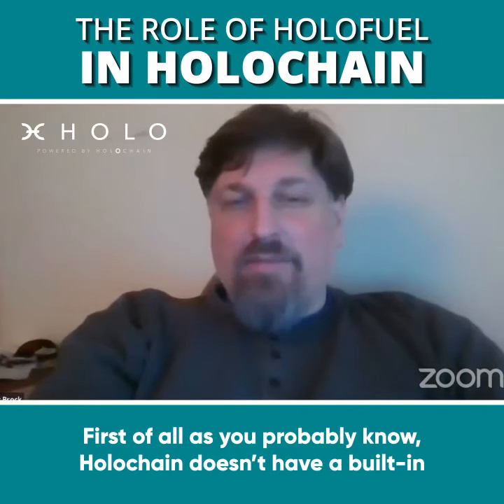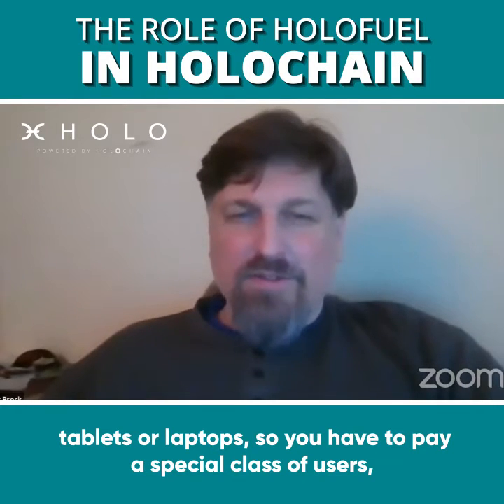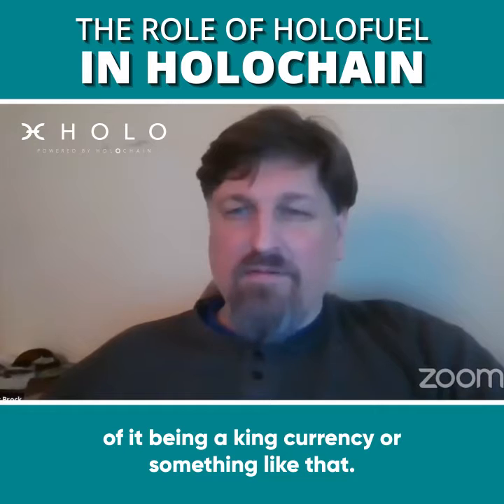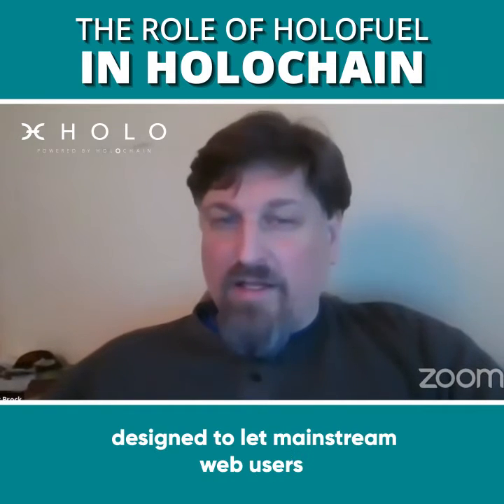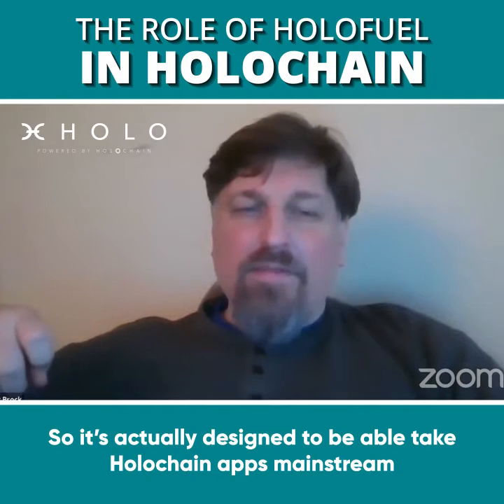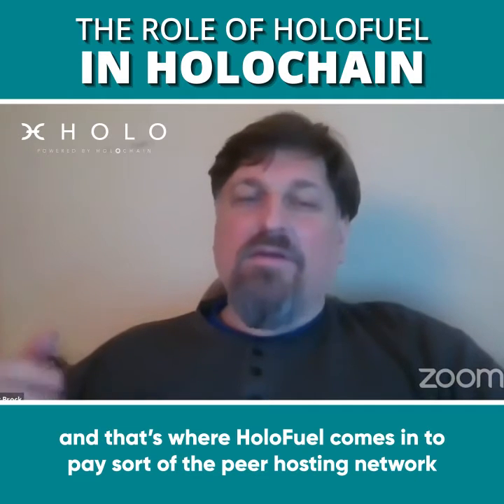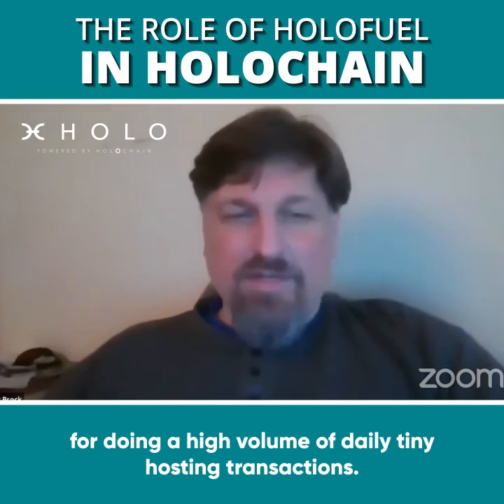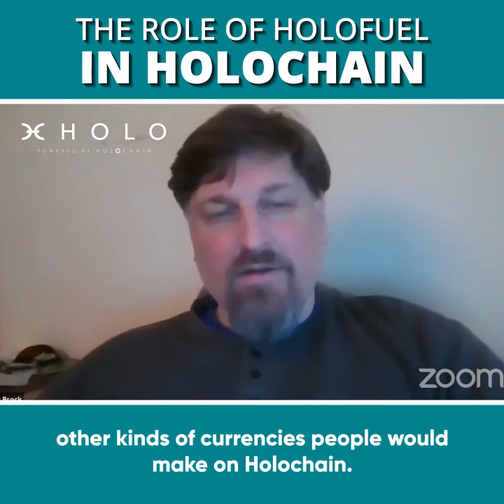AMA Quick Cuts – The Role of HoloFuel in Holochain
Holo presents AMA Quick Cuts

**Learn More About Holo:**

- Post blockchain technology and peer-to-peer hosting of scalable, distributed apps. Now is the time for popular access to an equitable, decentralized*

- Holo is a distributed peer-to-peer hosting platform for Holochain apps (hApps); a bridge to the new Internet.**

- Holo does to web hosting what Airbnb did to hotels—anyone can become a host by turning their computer into a source of revenue, getting paid in Holo fuel for hosting distributed applications. The Holo software runs in the background, allocating spare storage and processing power to serve hApps to the legacy web. Hosts choose what hApps to serve, set their own hosting prices, and manage their own priorities.

- Holochain is an open source framework for building fully distributed, peer-to-peer applications.

Holochain apps are versatile, resilient, scalable, and thousands of times more efficient than blockchain. The purpose of Holochain is to enable humans to interact with each other by mutual-consent to a shared set of rules, without relying on any authority to dictate or unilaterally change those rules. Peer-to-peer interaction means you own and control your data, with no intermediary (e.g., Google, Facebook, Uber) collecting, selling, or losing it.